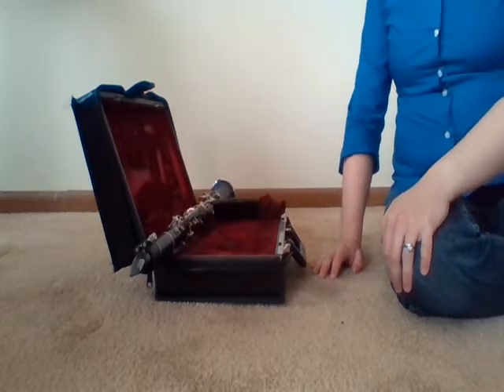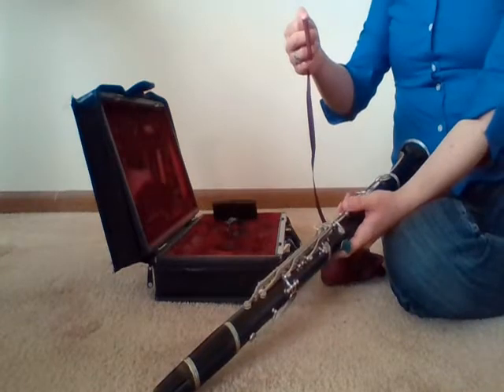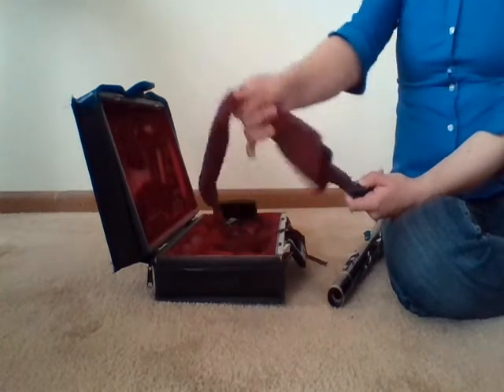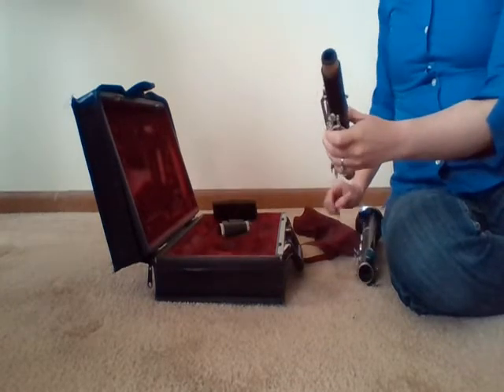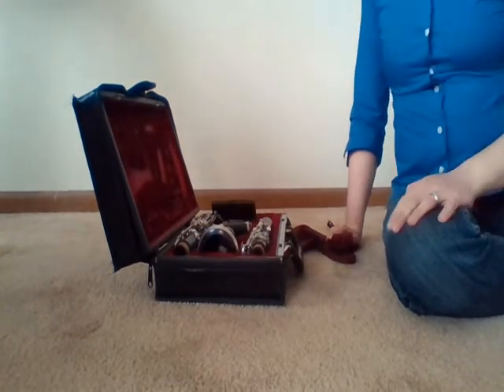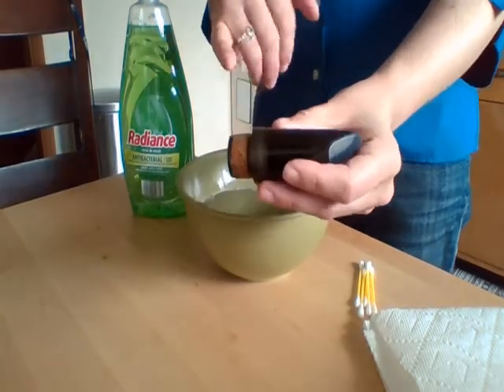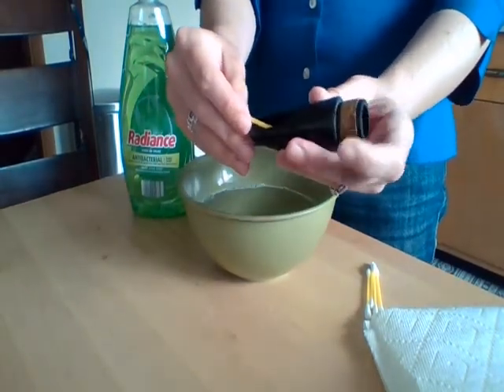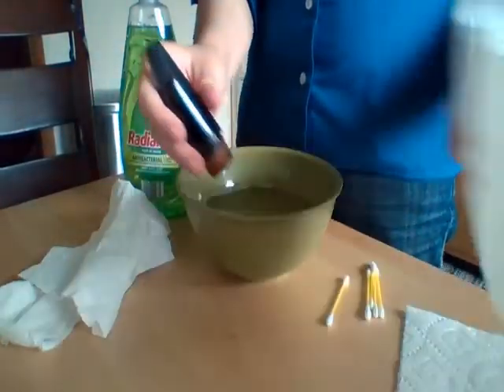How to Clean Your Clarinet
This is a video on how to clean your clarinet daily along with how to do a deep clean of your clarinet mouthpiece.